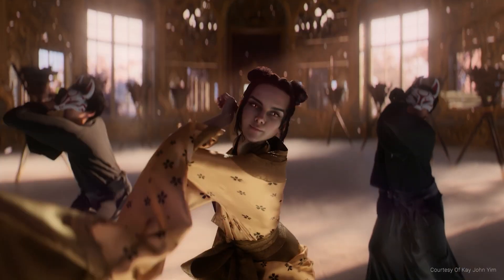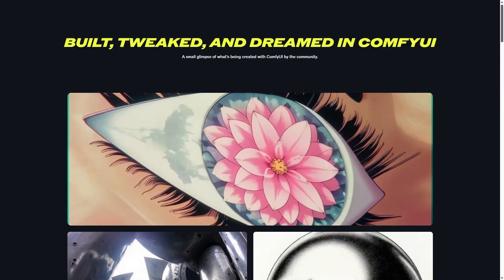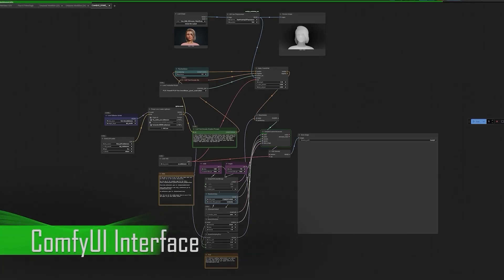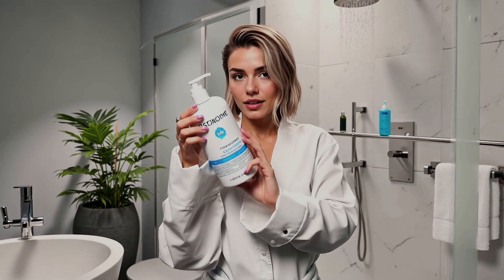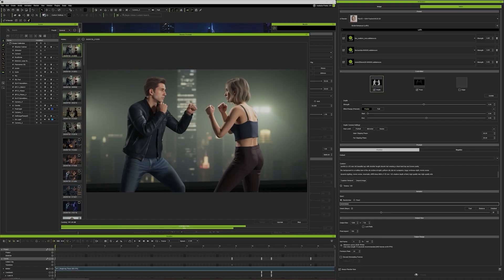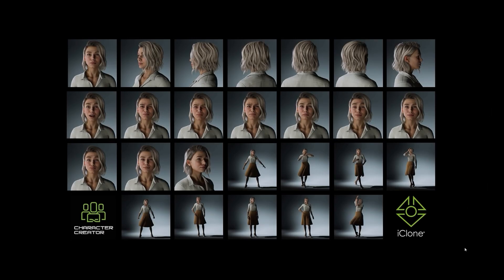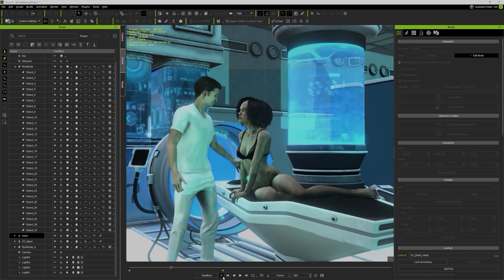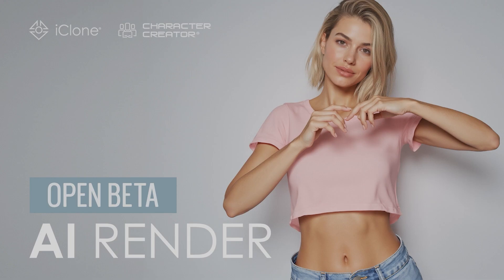Our Vision for the Future — Fusing 3D Precision with AI Creativity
📢 FREE AI Render Webinars — Registration Now Open

Reallusion has long empowered artists, studios, and storytellers with real-time animation tools built for speed, flexibility, and control. Now, with AI Render, we’re entering a bold new chapter—where creators harness AI with the precision of 3D, unlocking new levels of speed, style, and flexibility without losing creative control. From animators and filmmakers to game developers and enthusiasts, AI Render delivers the power of a full visual effects studio—without the heavy costs or limits.